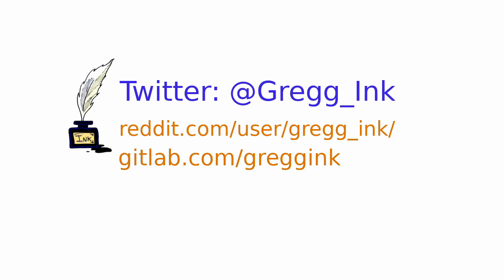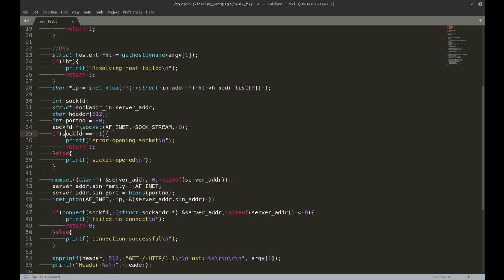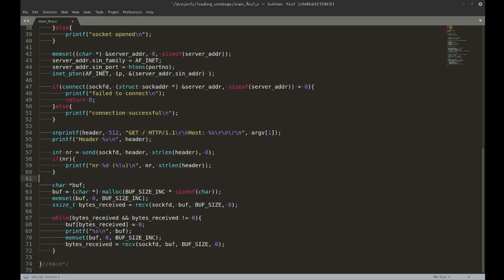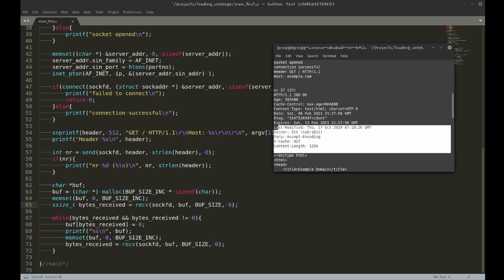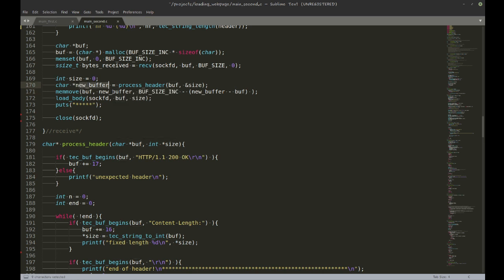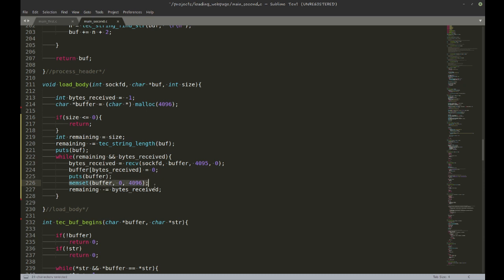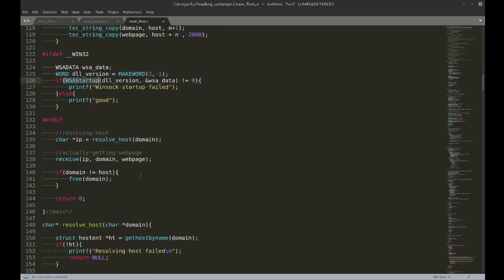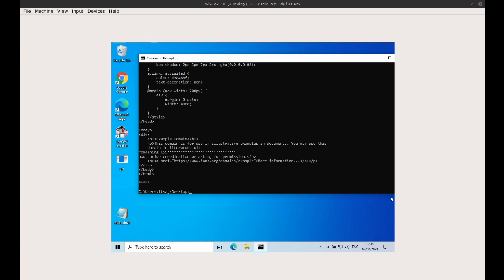How to Load a Webpage in C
This will walk you step by step through the code to load a webpage in C.

If you believe I deserve a free coffee for my efforts, you can buy me one